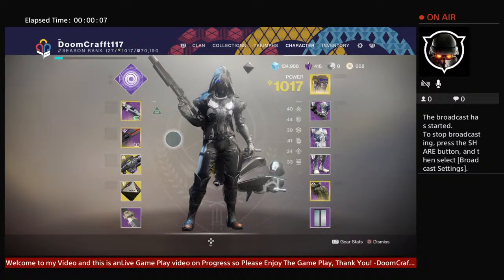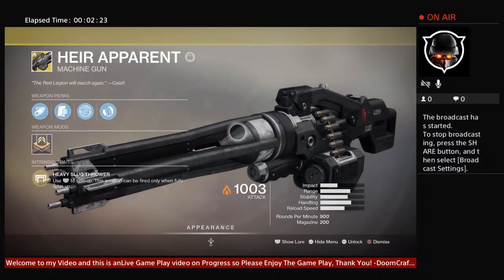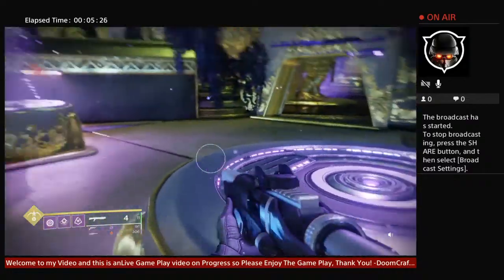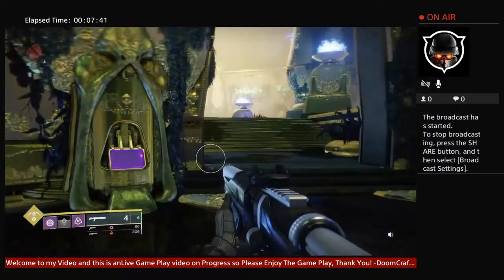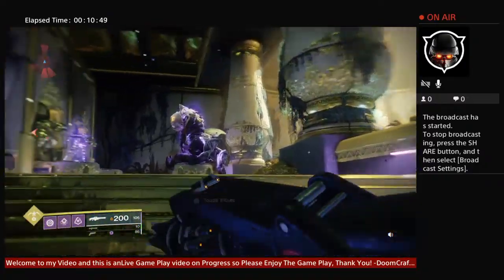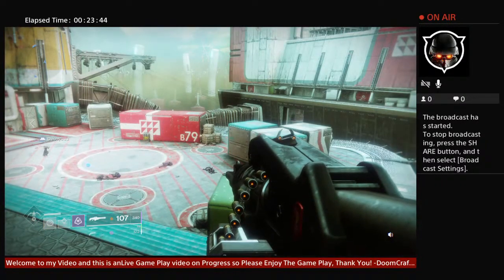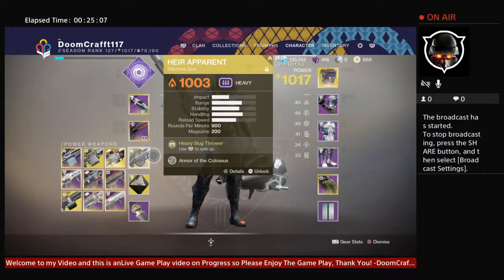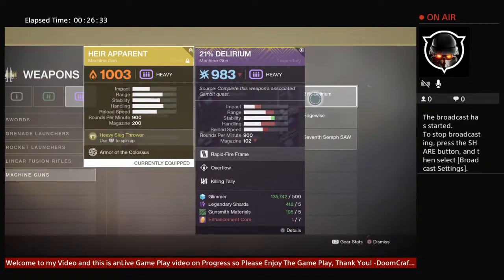Destiny 2 | VLog #18 | Heir Apparent Review | Is it Worth the Grind?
Hello, My name is Doomcrafft-117, I will promise to try the best of the best on PS4 on Live Gameplay and never be afraid to give such feedback that will improve mistakes and make my channel improve. Thank you all to who viewed my live Videos here on YouTube, Thank you!
 Warning: This channle is not for kids as I do alot of Horror, Action, First-Person Shooter Games and etc. as there is some language that slips along in some of my videos.  Thank You for reading this, Happy Viewing!  -Doom Crafft-117